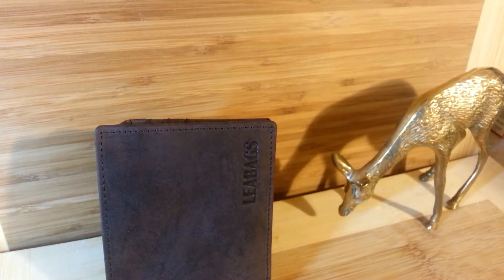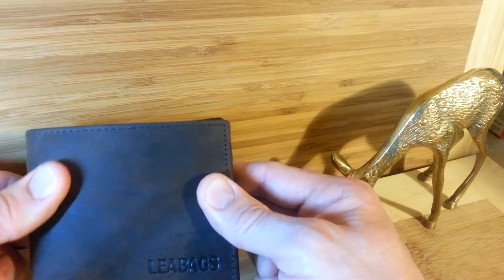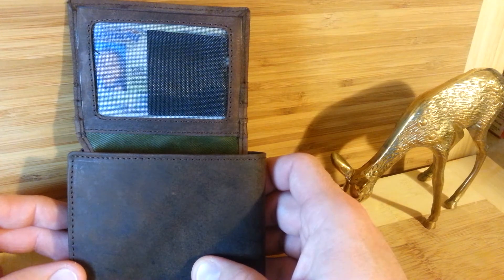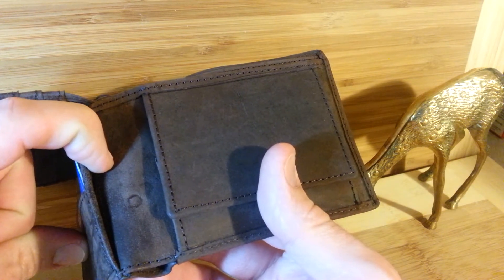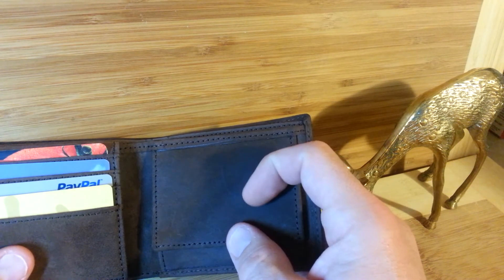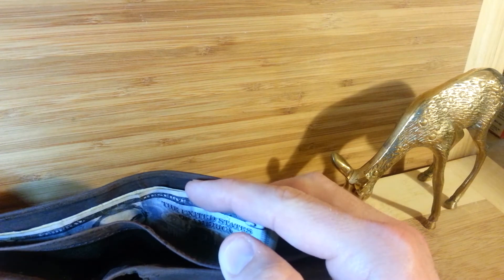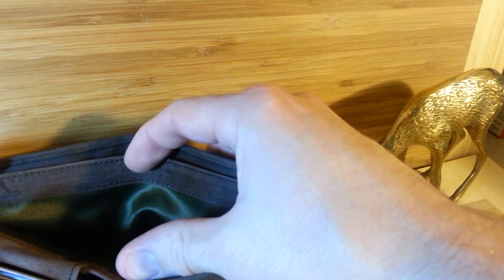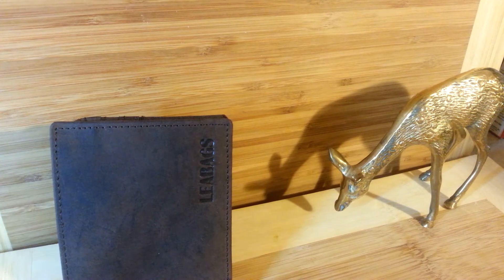LEABAGS Springfield Men's Buffalo Leather Billfold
LEABAGS. This is another beautiful leather item from this company.  This is 100% Buffalo leather (my husband referred to it as a "matte raw suede finish"--he realizes this is NOT suede but he is referring to how he describes the feel / finish / texture of this leather.  This is a soft to the touch, velvety buffalo leather that is genuine and durable.)

It is a nice medium brown color and he loves how rugged and handsome this wallet is.  He and I agree that it will wear well and "age well" with a nice patina.

*Item sent for honest review.  Full review on my blog.